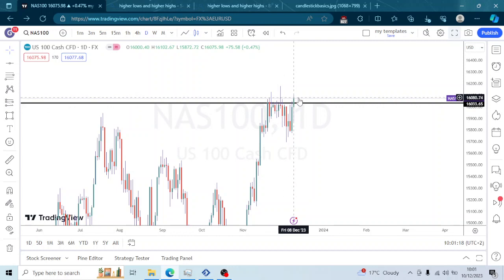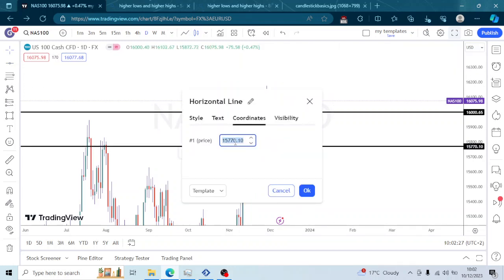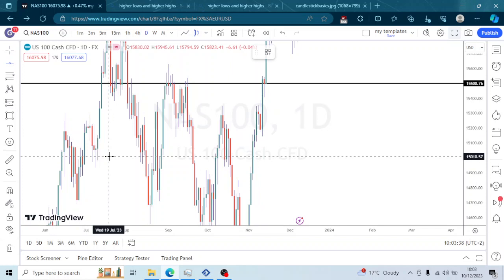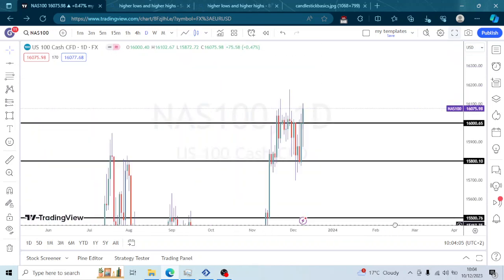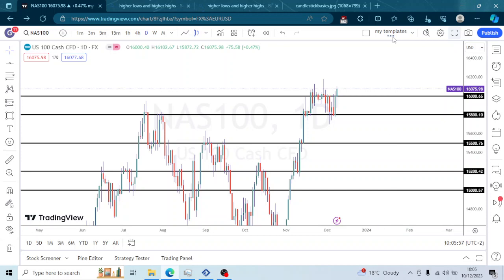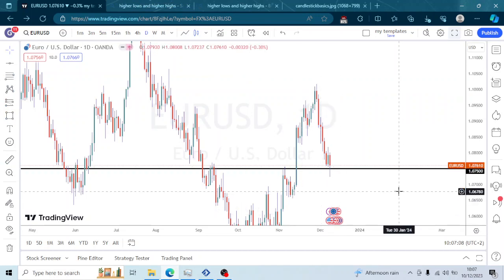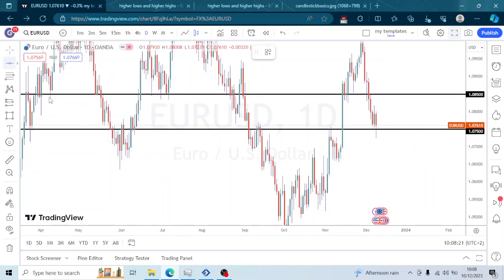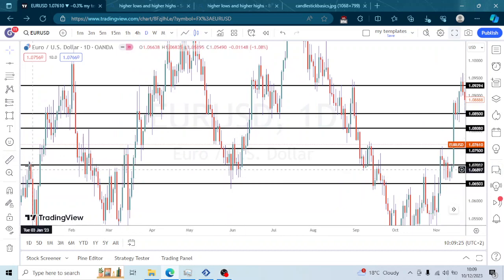how to find investors pshycological levels in forex (EP. 4)